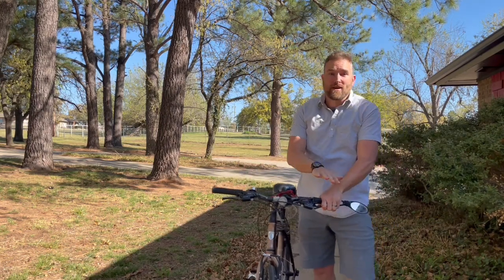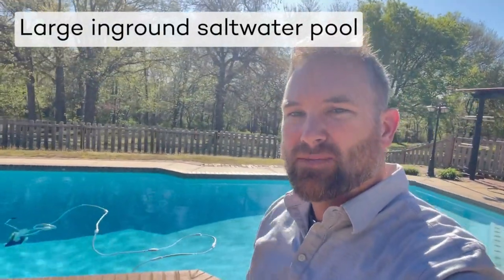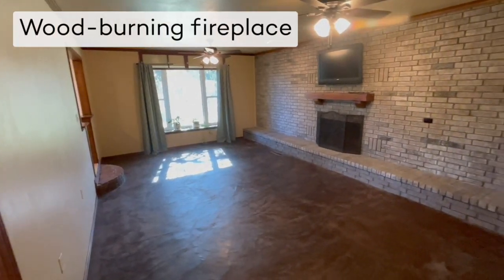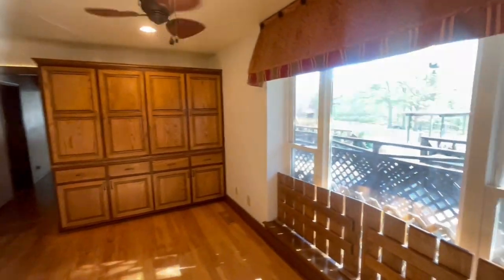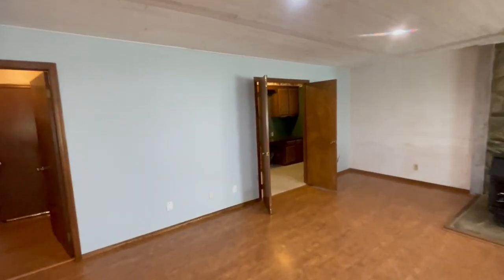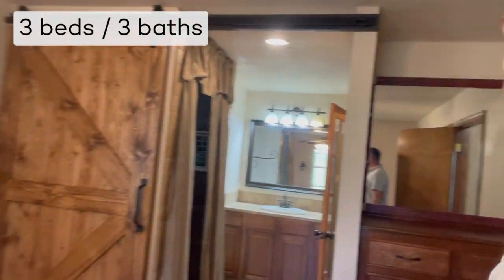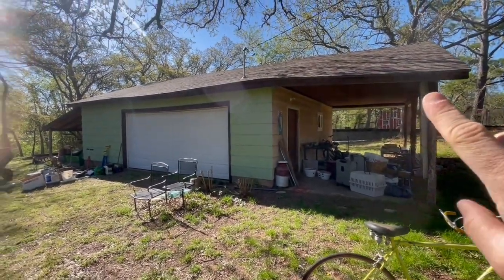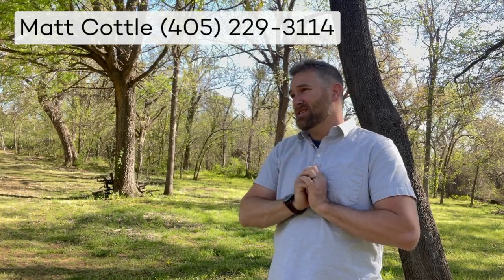2420 Valley View Road, Edmond, Oklahoma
New Listing! 2420 Valley View Road, Edmond
- 3 beds / 3 baths
- 2,748 Sqft
- Very large second living space with window-lined walls
- Spacious deck that leads to a large inground saltwater pool
- Kitchen with counter space and cabinets for storage
- And much more
This home is priced at $630k.
- Matt
Listing courtesy of Pascha Sanders with Ten Oaks Real Estate